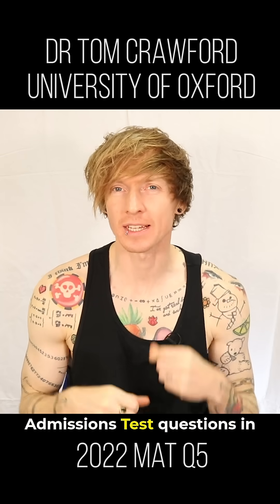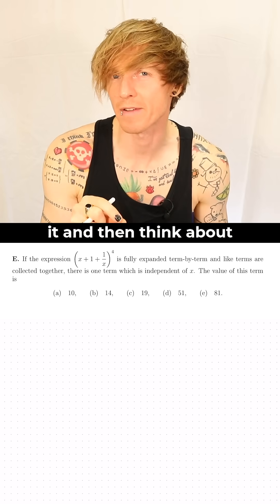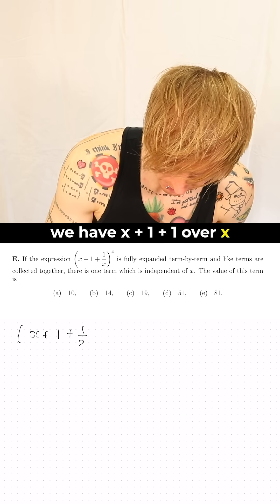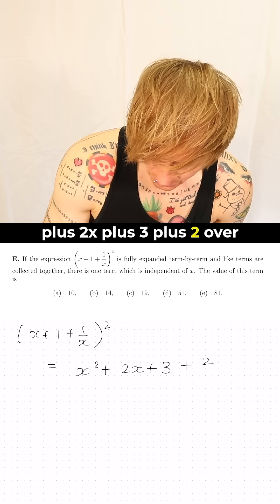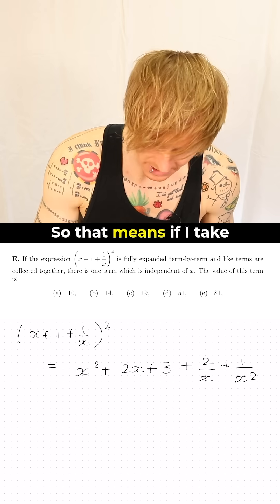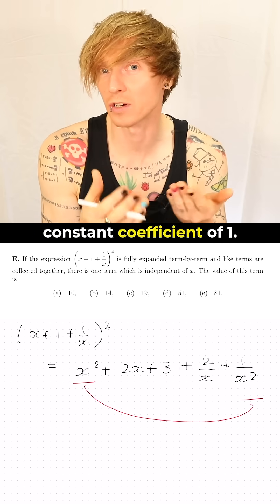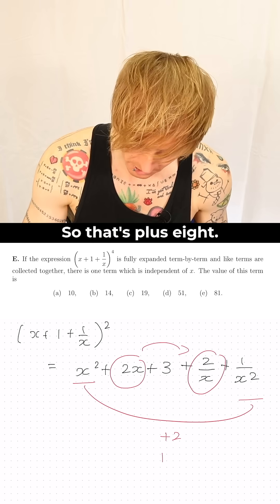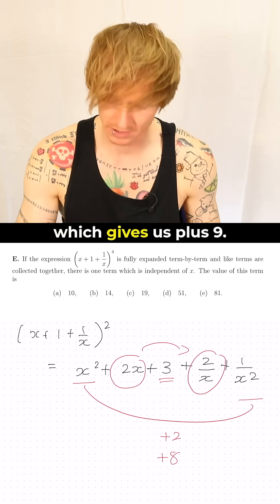Oxford University Maths Admissions Test 2022 Question 5